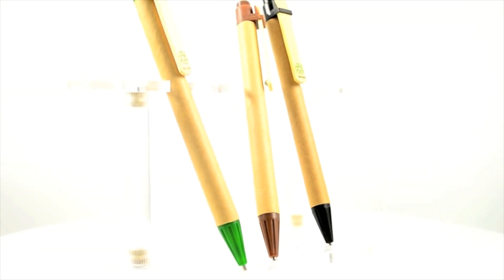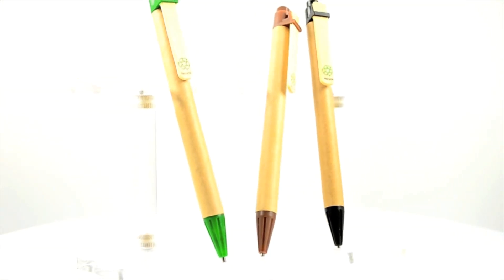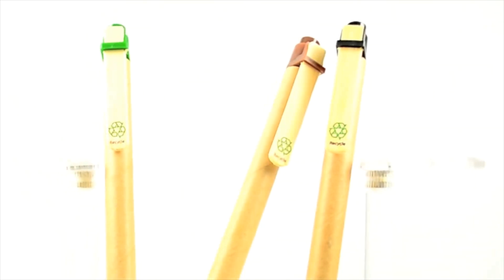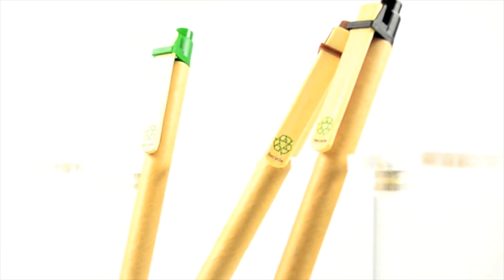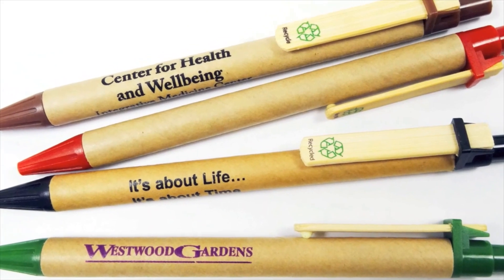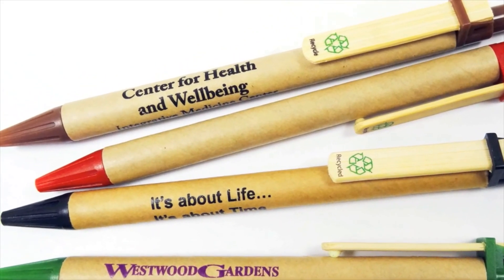The Eco-Friendly Recycled Cardboard Clicker Pen with Bamboo Clip!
Make an eco-conscious statement with our custom printed Eco-Friendly Recycled Cardboard Clicker Pen with Bamboo Clip from USfastprint.com! This high-quality pen is not only designed for smooth writing but also crafted with recycled cardboard and a bamboo clip, making it an environmentally friendly choice.

But that's not all - you can also personalize it with your logo, creating a promotional item that aligns with your sustainability values.

Make an eco-conscious statement with our custom printed Eco-Friendly Recycled Cardboard Clicker Pen with Bamboo Clip.